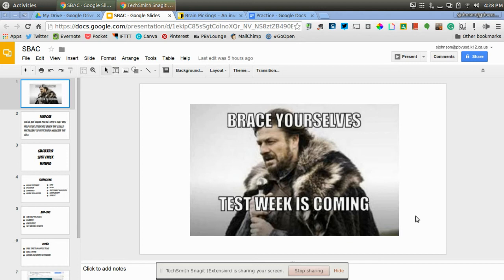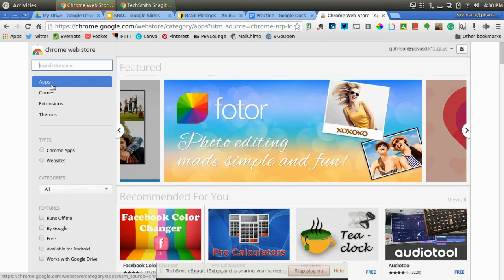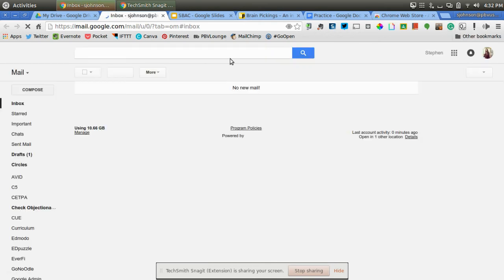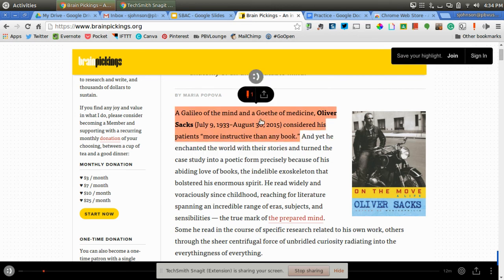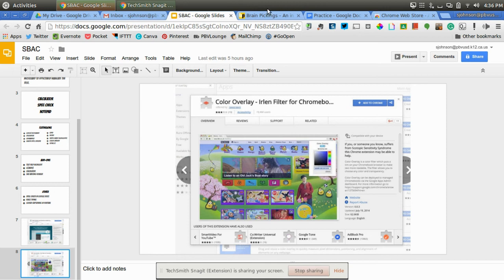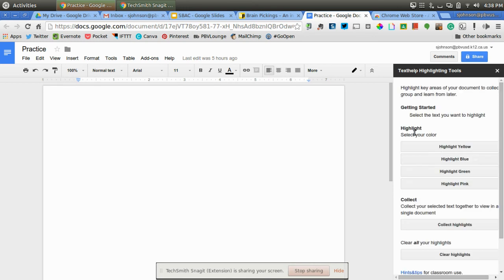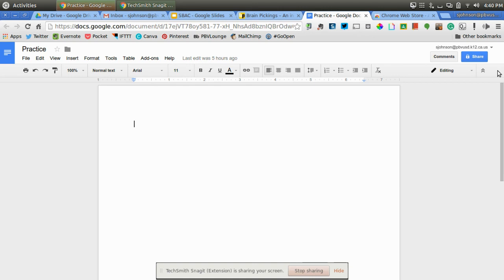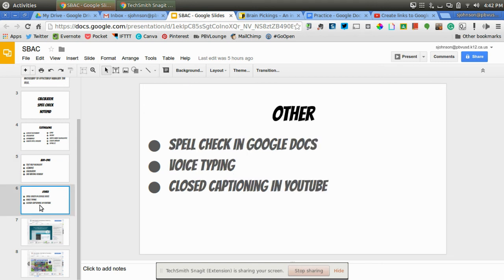Online tools to help students prepare for the SBAC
Learn about selected Chrome Extensions, Add-ons, and other online tools to help students learn the skills necessary for success on the SBAC!